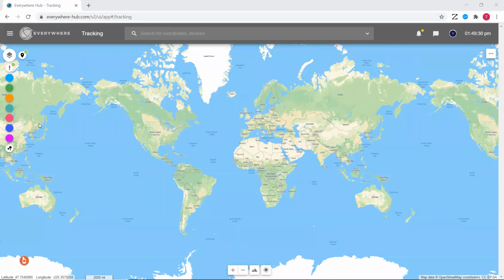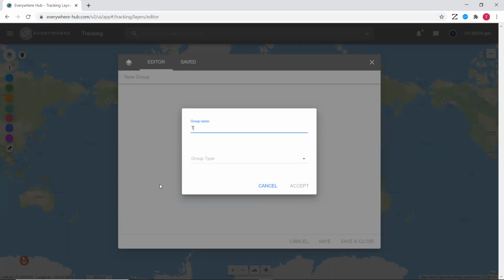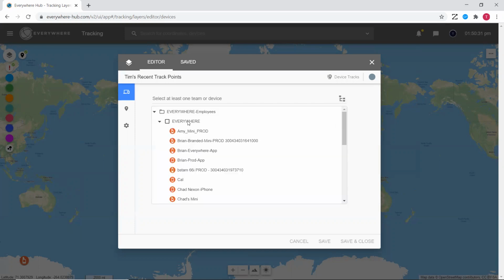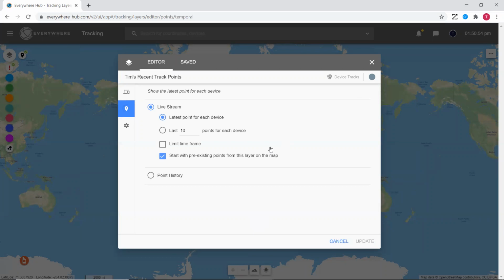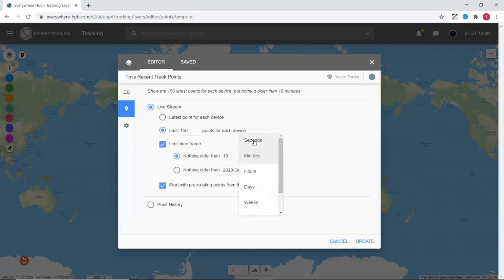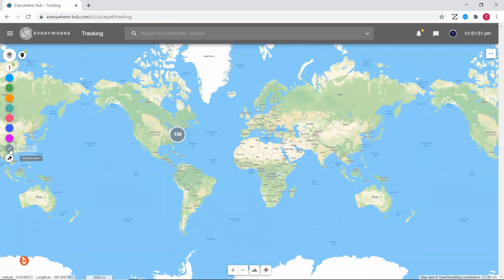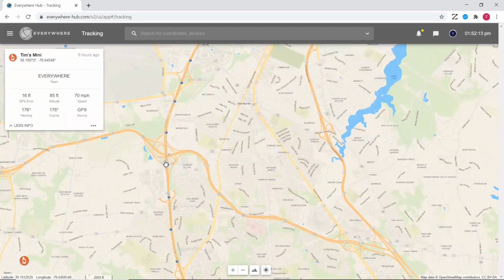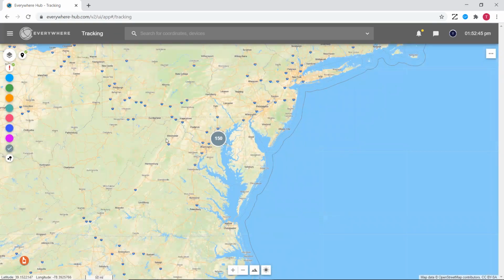How to create display groups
This video shows how to create a new Display Group.